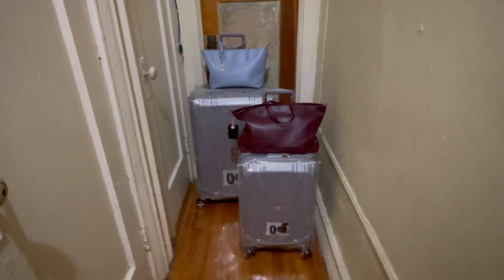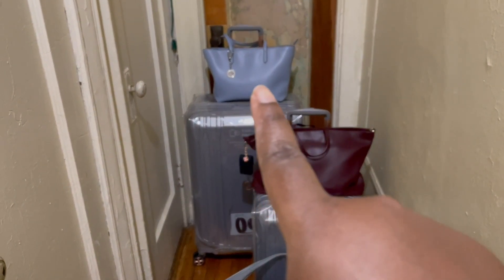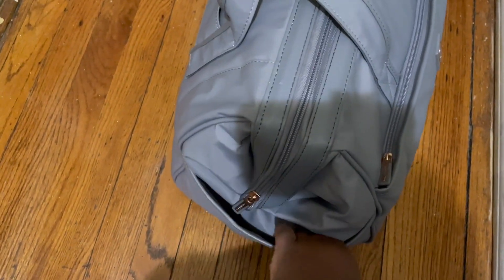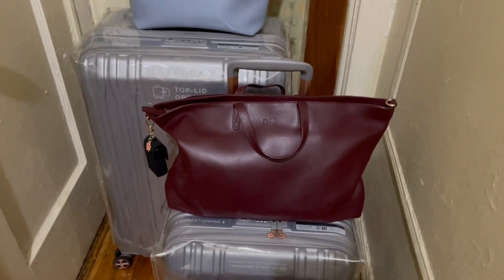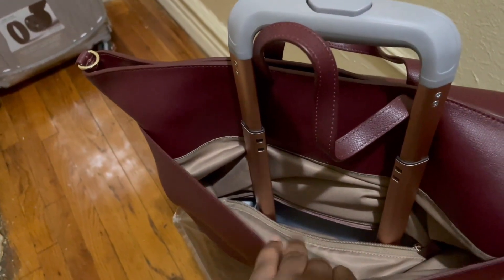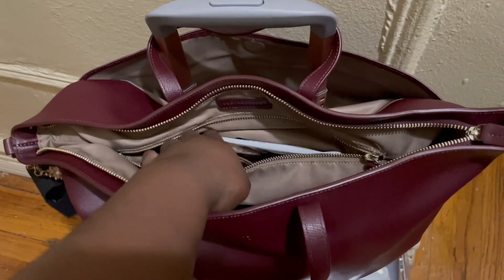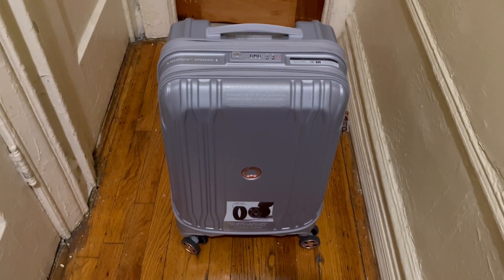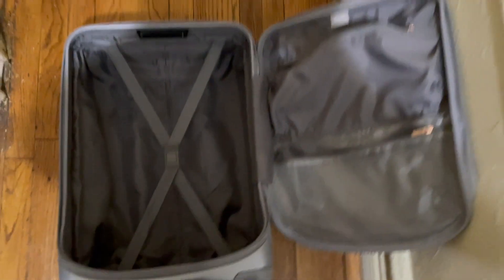My Travel Collection ft. DELSEY Paris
A really quick video before my looming travels. Since I have them out for packing, I decided to do a quick video. I apologize in advance for the noise and shakiness. This was a different way of recording for me. Below are other travel related videos my channel, that have items I would recommend for travel. But this video essentially highlights my suitcase collection as well as my travel bags ( personal item ).